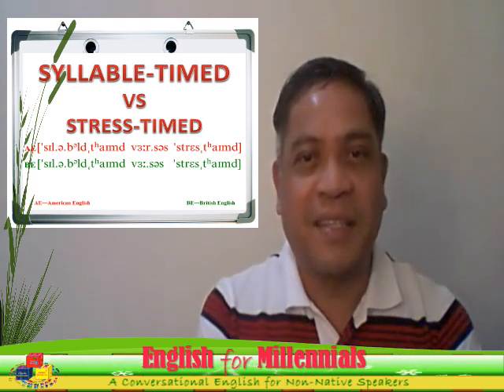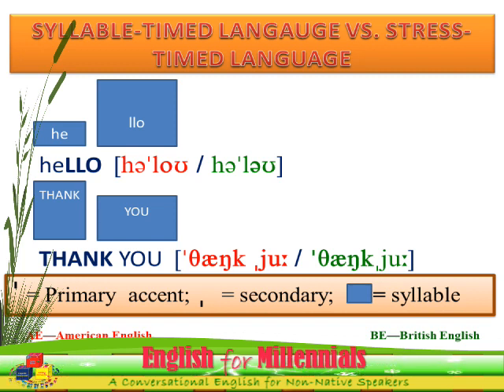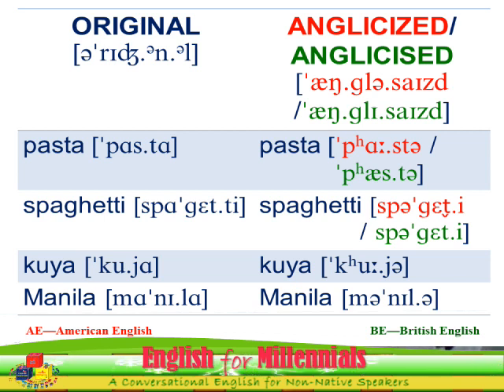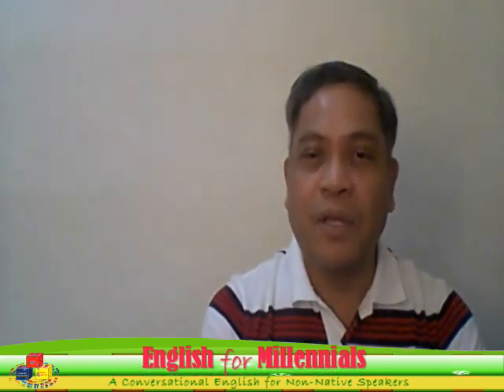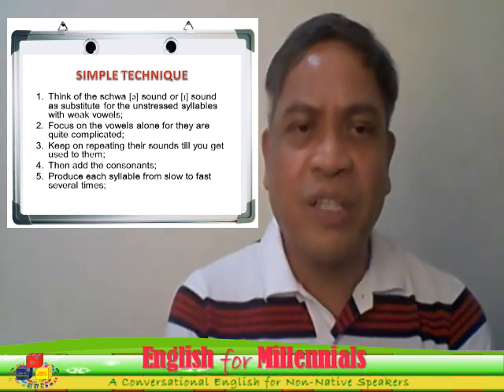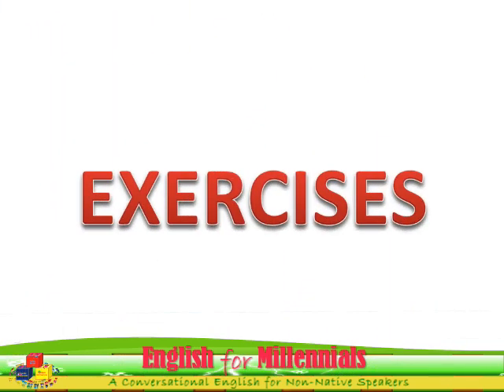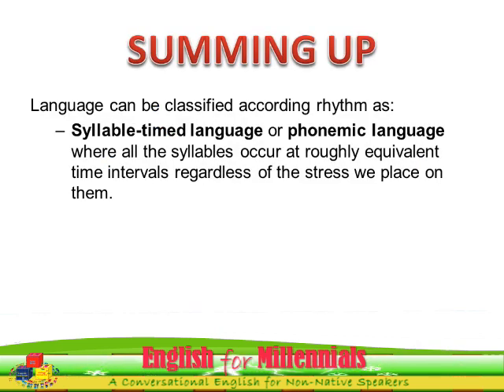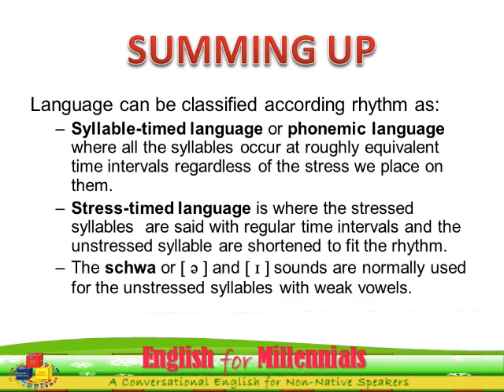PHONETIC RHYTHM: SYLLABLE-TIMED LANGUAGE VS STRESS-TIMED LANGUAGE)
This discusses the differences between a syllable-timed language and a stress-timed one in terms of time intervals in producing the phonetic sounds of the syllables of disyllabic and polysyllabic words. It provides exercises on how to shorten the unstressed syllables with weak vowels to fit the rhythm, using the schwa sound and/or short i sound.